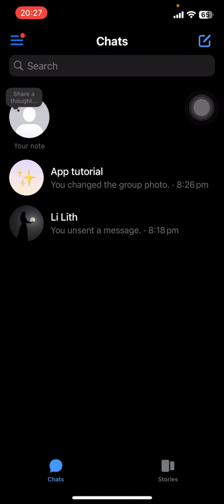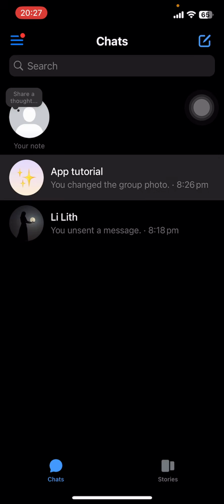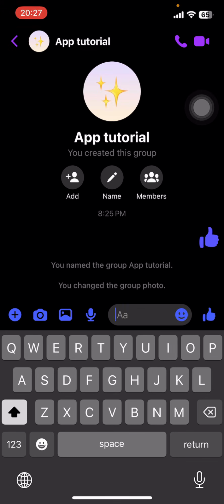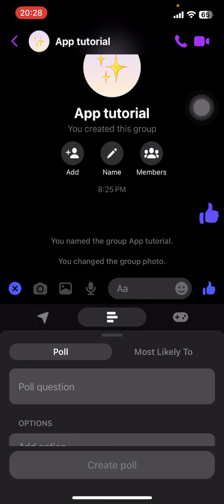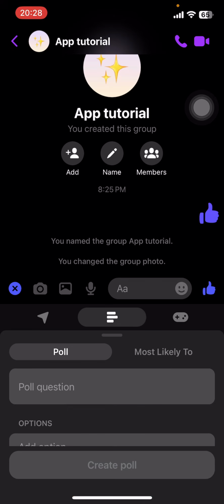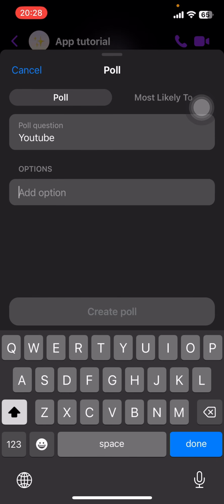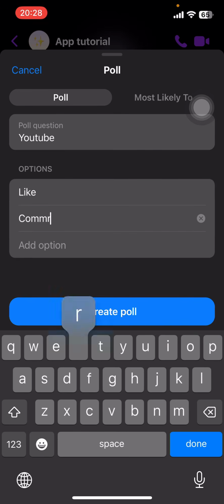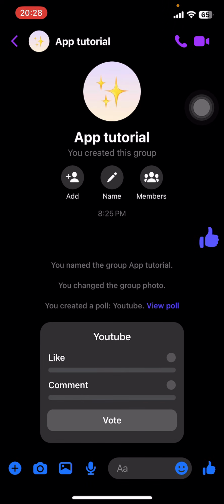How to Create Poll on Messenger (2024)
Want to engage your friends and get their opinions in a fun way? Messenger polls are the answer! This quick and easy tutorial will show you exactly how to create polls, add options, and share them with your groups or individual chats.